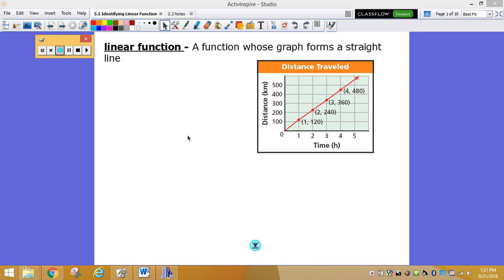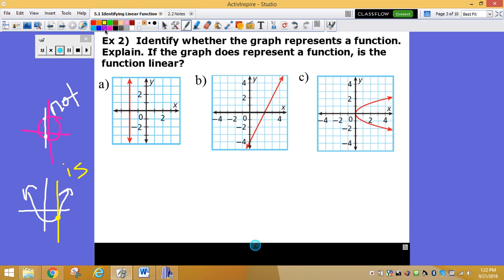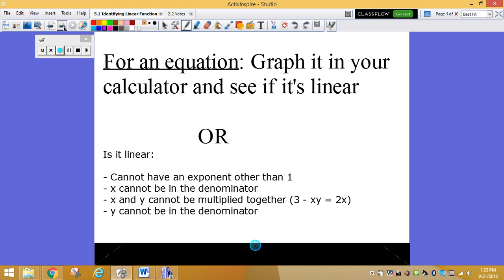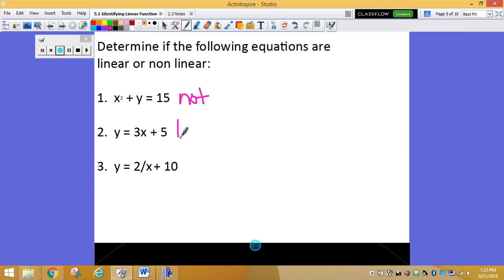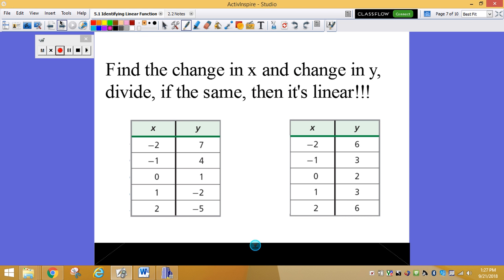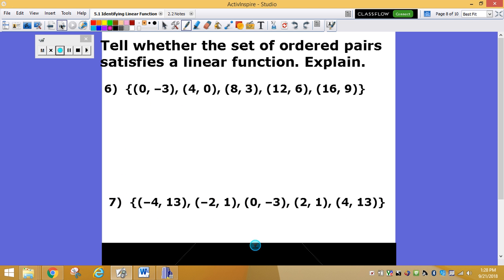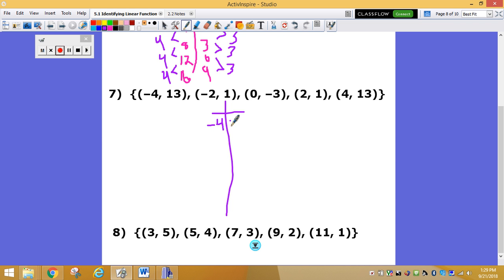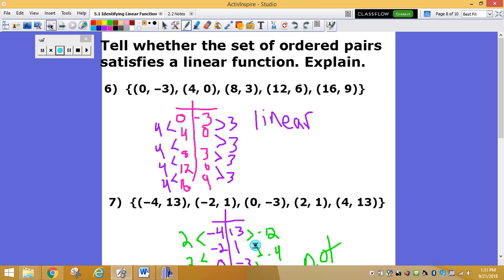5 1 Linear